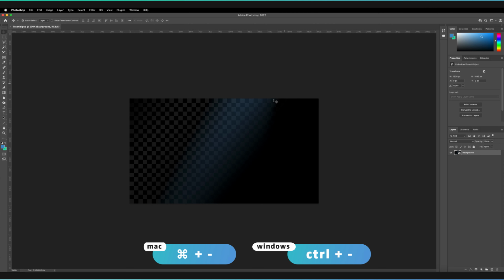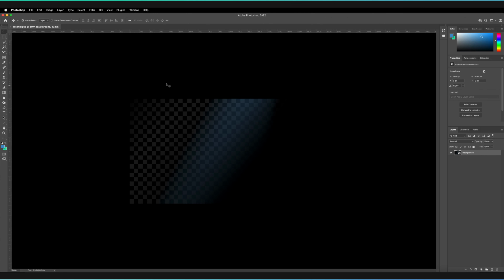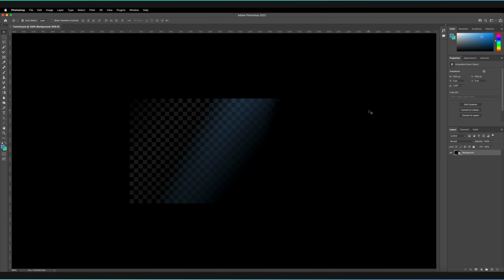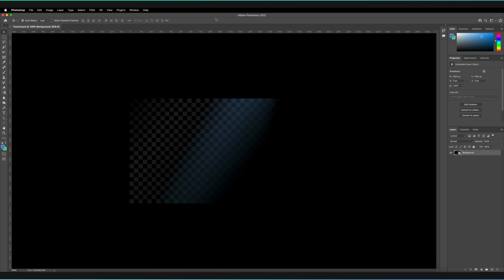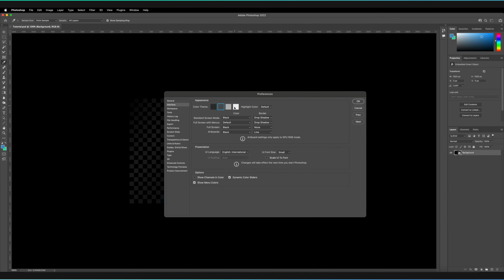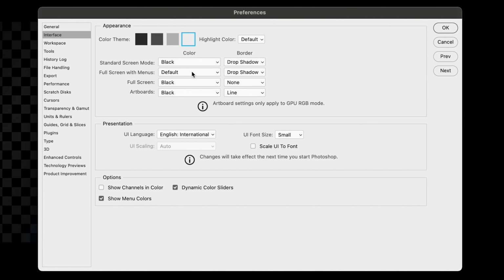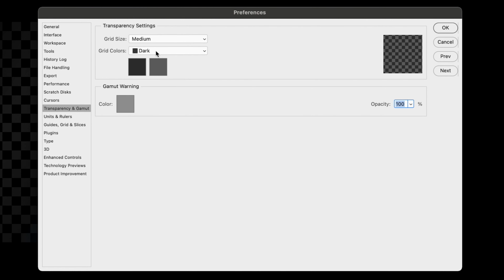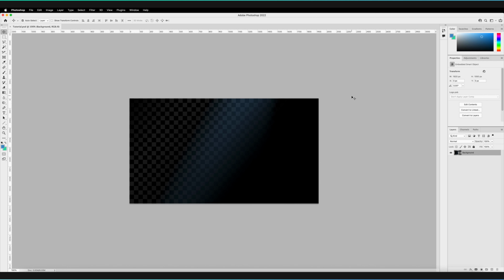DON’T Struggle With Photoshop UI!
Is it possible to enable light and dark modes in Photoshop? Well, the answer is of course yes, and in this video we'll be learning how we can enable these features in the Preference settings of Adobe Photoshop!

📌 PHOTOSHOP SHORTCUTS
Zoom In: Cmd + "+"... (Windows: Ctrl + "+")
Zoom Out: Cmd + "-"... (Windows: Ctrl + "-")

QUESTION
What theme do you use for your Adobe Photoshop interface?

TIMESTAMPS
0:00 How to change the backround panel color in Photoshop
2:02 Can you change interface colors in Photoshop?
2:52 How to change the transparency interface in Photoshop

ABOUT
My Design Class will help you craft your own creative skillset in a variety of free online video courses that will bring you the know-how and ability to approach new design briefs with a professional mindset. The aim is to build a community where we can support each other through our creative journeys.

My Design Class has not been sponsored, endorsed or given free products by Adobe. My Design Class is independently owned and all opinions expressed are my own. Adobe product screenshot(s) reprinted with permission from Adobe.